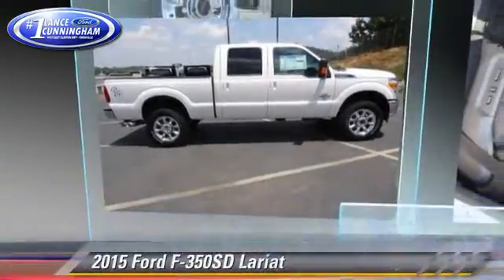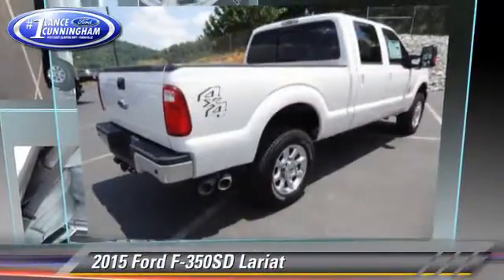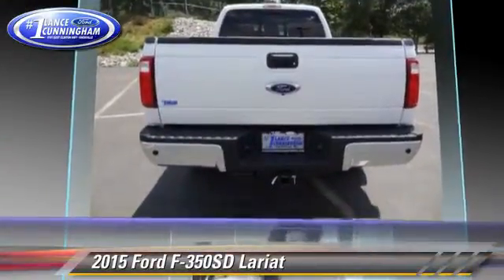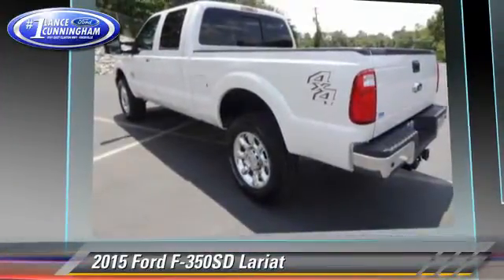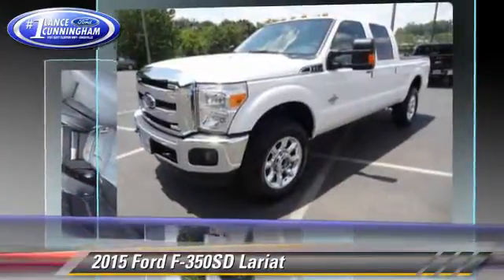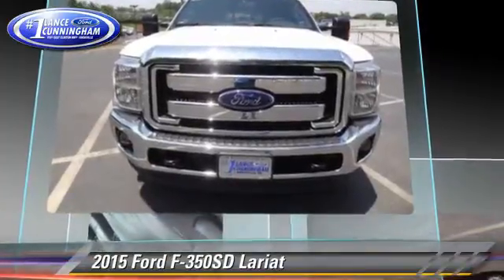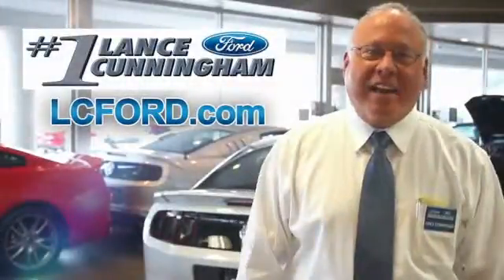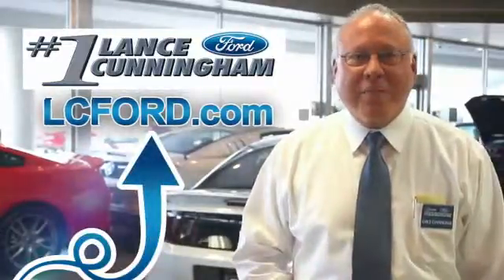New 2015 Ford F-350SD Lariat - 50046 -- Knoxville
2015 Ford F-350SD Lariat

$56,789

Color: White Platinum
Engine: 6.7L
Miles: 3
VIN: 1FT8W3BT4FEA85382
Stock: 50046

This vehicle features: 4WD, Air Conditioning, Power steering, Traction control, 4-Wheel Disc Brakes, ABS brakes, Dual front impact airbags, Dual front side impact airbags, Front anti-roll bar, Low tire pressure warning, Overhead airbag, Brake assist, Electronic Stability Control, Rear step bumper, Front reading lights, Outside temperature display, Overhead console, Passenger vanity mirror, Rear reading lights, Tachometer, Telescoping steering wheel, Tilt steering wheel, Split folding rear seat, Variably intermittent wipers, 3.73 Axle Ratio

4WD. Hits the road with the right stuff. Form meets function. How comforting is the proven work ethic of this hard-working 2015 Ford F-350SD? This great Ford is one of the most sought after used vehicles on the market because it NEVER lets owners down.

[DFIN:3:3099342:A:1976:62A4348B:055f69afab71460d619b9ff1e5a1e2be]